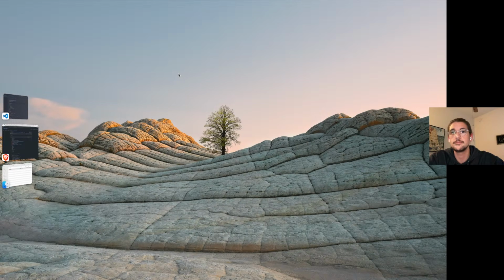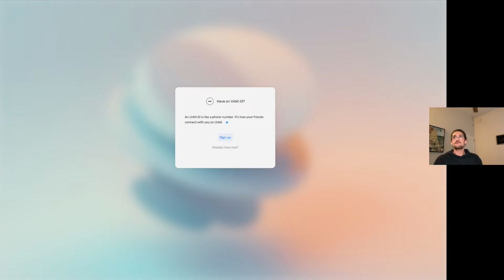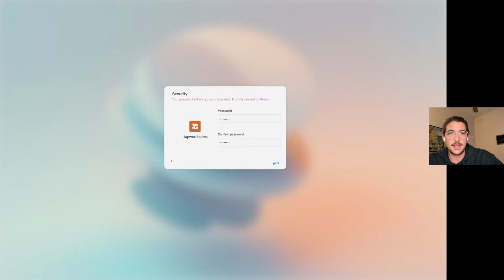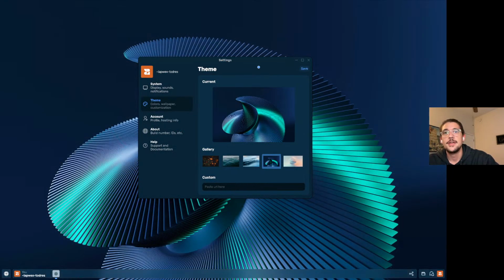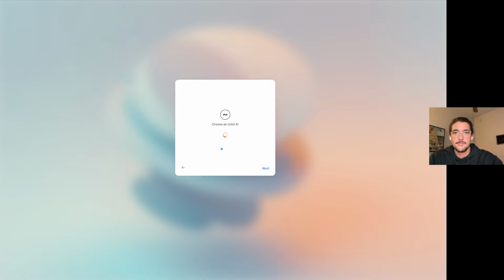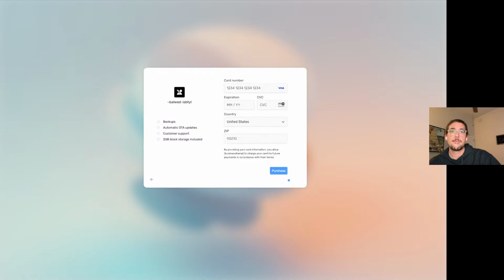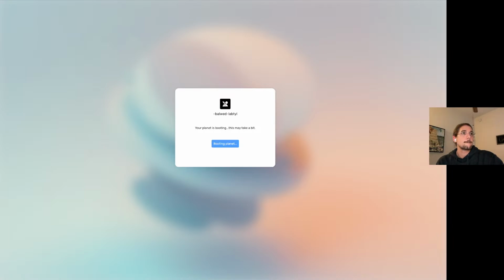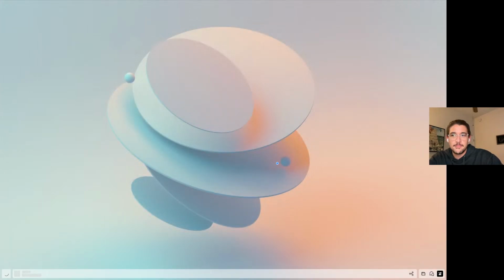Realm onboarding walkthrough with ~lomder-librun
Getting onto Urbit has never been easier!